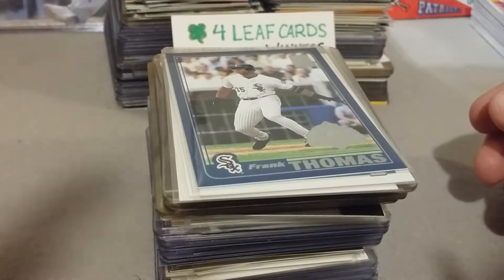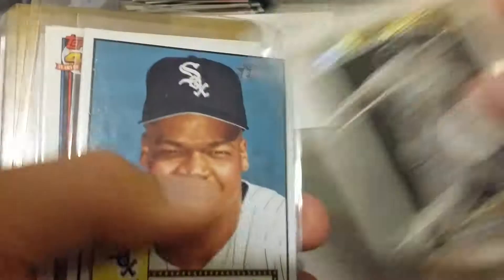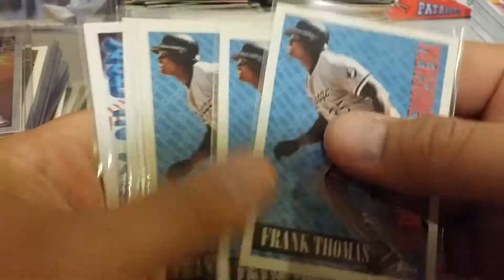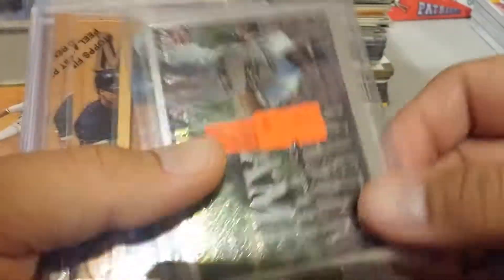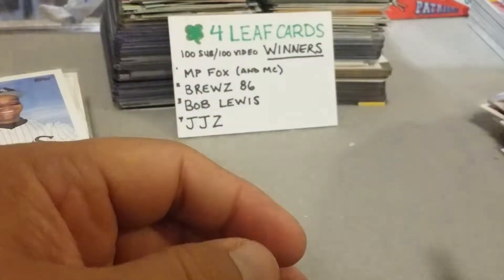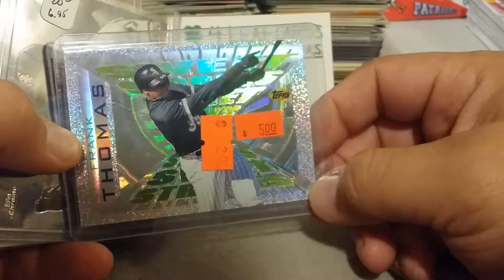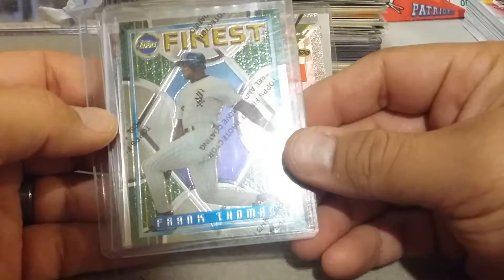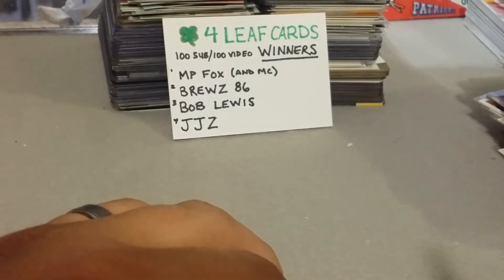Bulk Buy 1: some more Frank Thomas part 7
The Big Hurt keeps on coming!

-4Leaf Cards